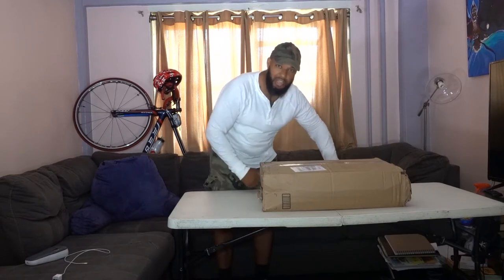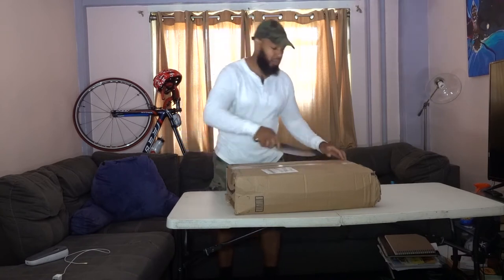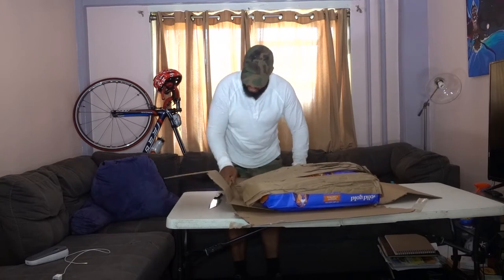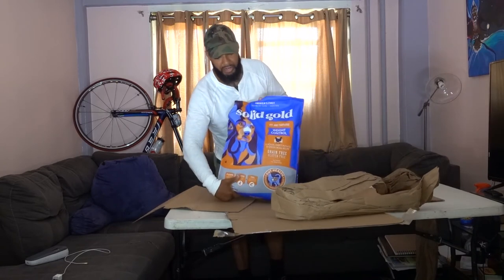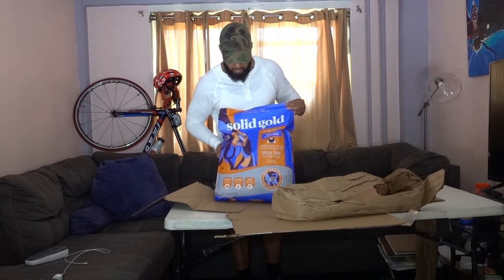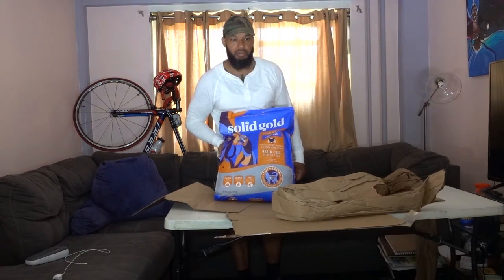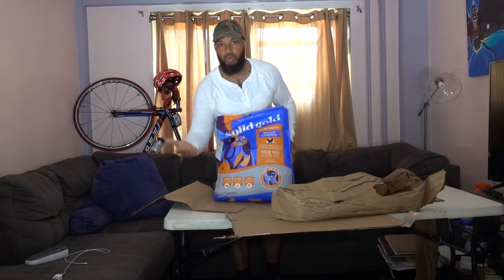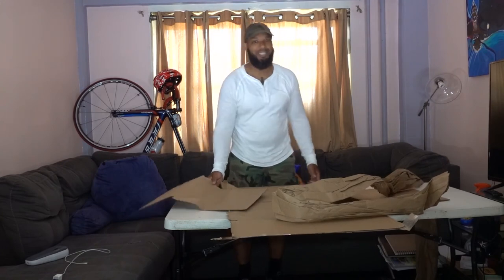Solid Gold - Fit and Fabulous Weight Control Dog Food [The Honor Code: Honorable Unboxing Series]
We at The Honor Code are grateful for your interest in our channel.

In this video we are unboxing a twenty-four pound package of Solid Gold Fit and Fabulous Weight Control Dog Food. This particular package is the Chicken, Sweet Potato and Green Bean Recipe. We purchased this item from Amazon Fulfillment Services through Amazon Prime and the package was delivered two days after the transaction was finalized.

My dog likes this food, she generally eats a healthy portion each feeding (which she rarely does with other brands).

Be safe, alert, strong, diligent, and honorable!